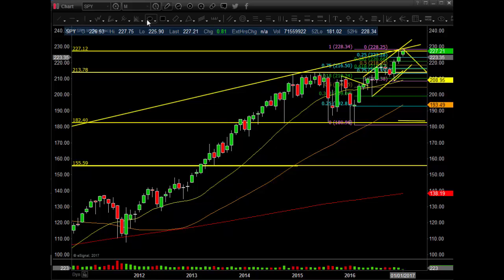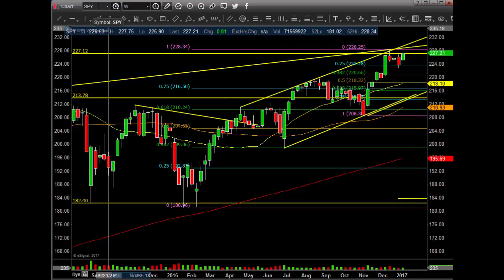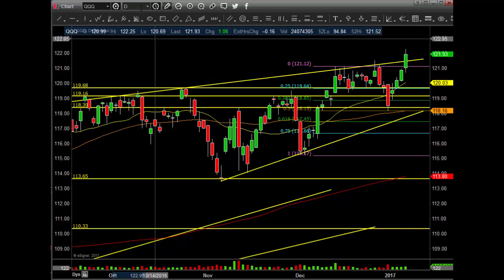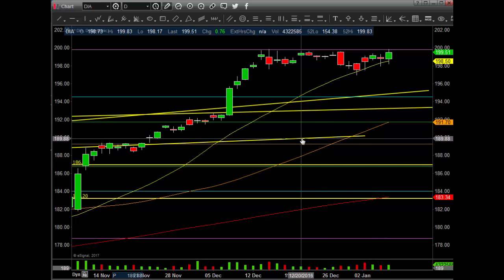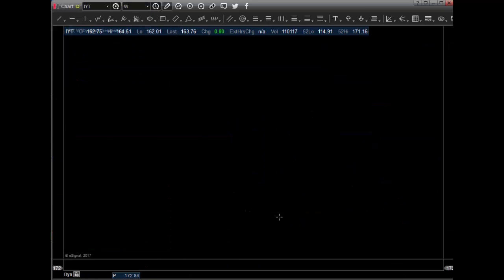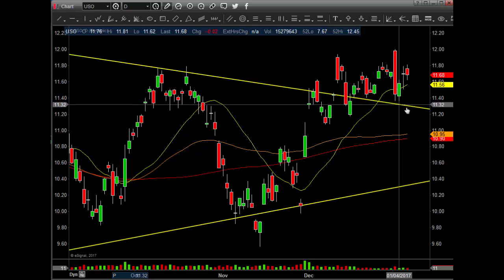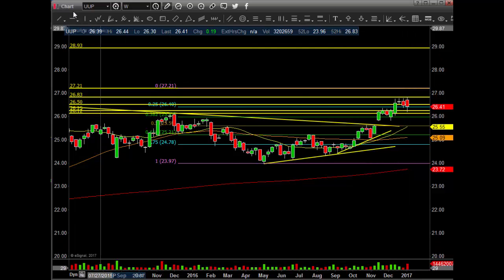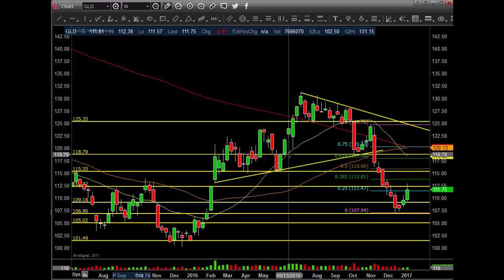$SPY $IWM $QQQ $DIA $IYT $USO $UUP $GLD 1 6 17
for a FREE membership!